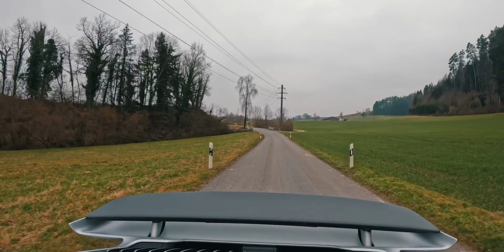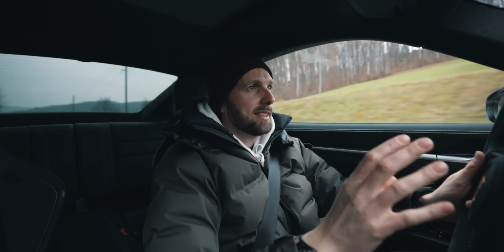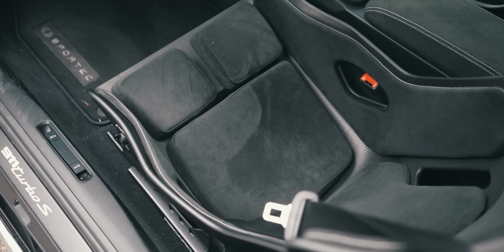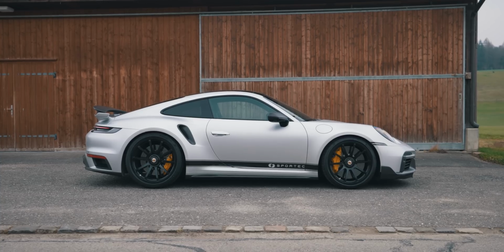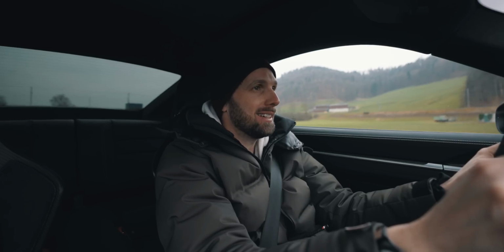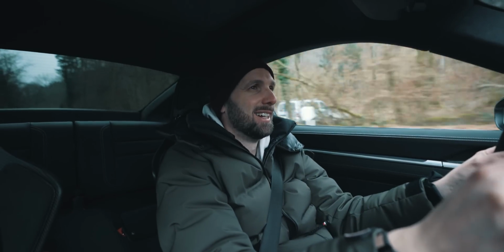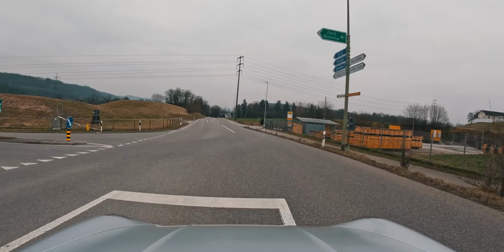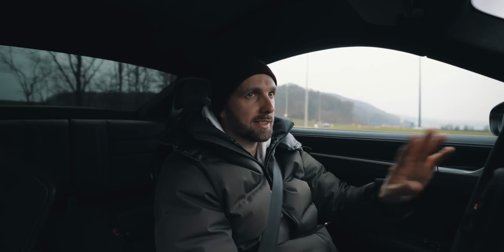Porsche 992 Turbo S Coffee Run!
WHERE IS MY MUSIC FROM?